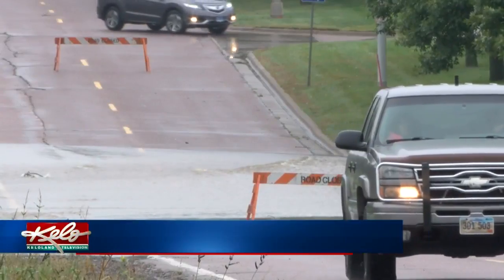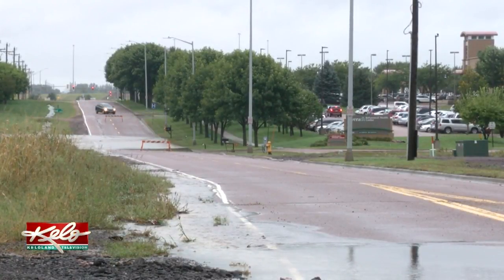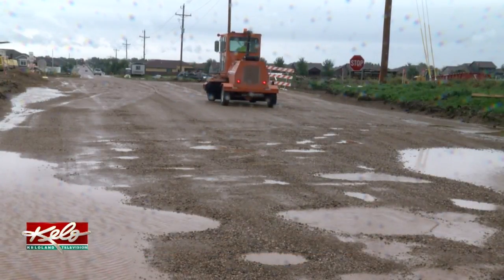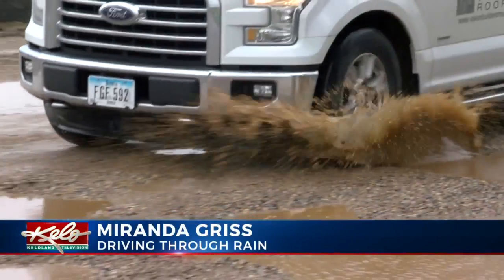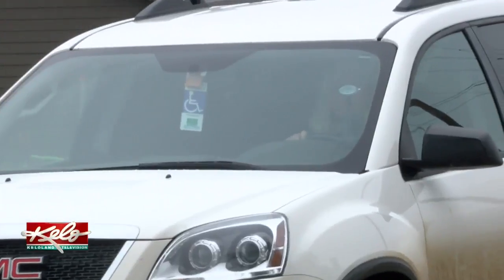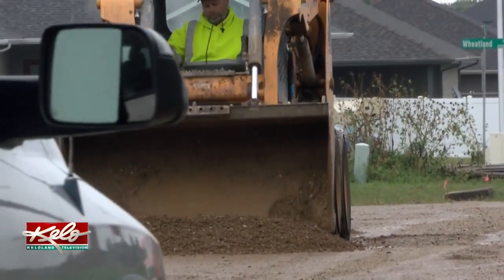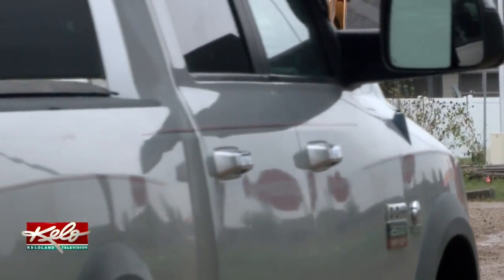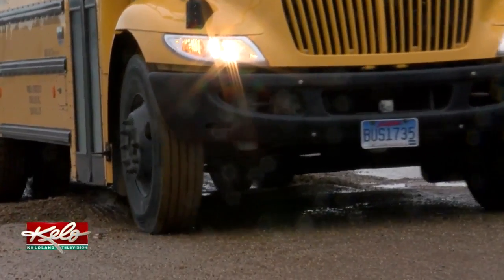Drivers Maneuver Through Flooded Roads